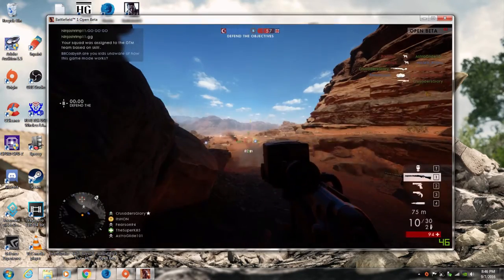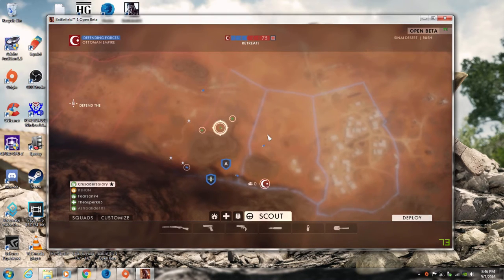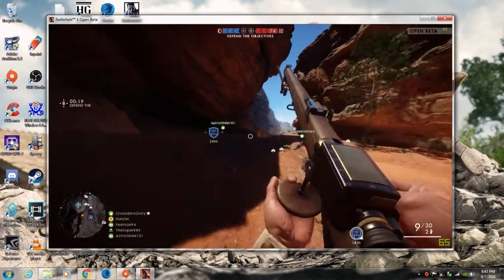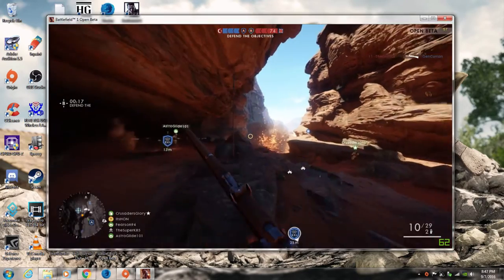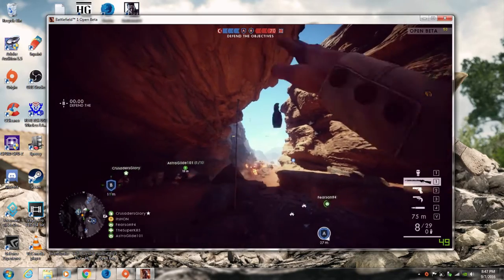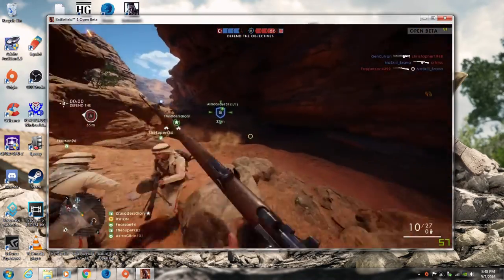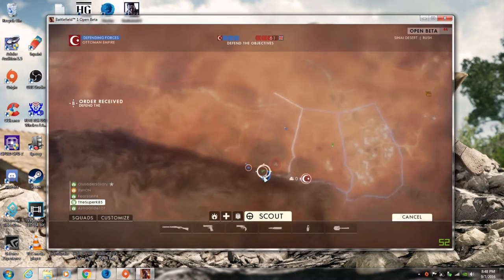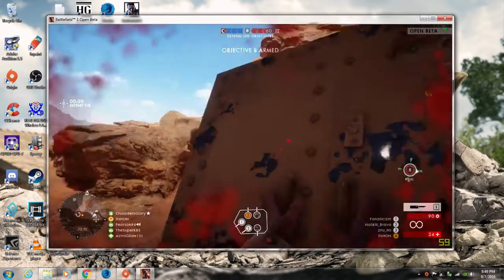Battlefield 1► Can You Run it? ➜ Battlefield 1 MIN System Requirements Test - Gtx660 + Fx6350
Average Fps: 60
Min Fps:20

The final system specs for Battlefield 1 have been announced, providing us with confirmation of exactly what kind of hardware you'll need to play the game on PC.

Whether you're looking at the minimum or recommended specs, you'll need a 64-bit version of Windows installed and at least 50 GB of free space available. From there, things diverge pretty significantly: the game requires an i5-6600K or FX-6350 along with 8 GB of RAM and a 2 GB HD 7850 or GTX 660.

For a more ideal experience, you'll want an i704790 or FX-8350 (with a Wraith cooler), 16 GB of RAM, and an RX 480 or GTX 1060, both of which are new cards for 2016 that are pretty reasonably priced. EA doesn't specify what resolution this setup is recommended for, as we've seen with some other recent games.

This videos will show:
battlefield 1 recommended specs,
battlefront system requirements,
battlefield 1 2016 system requirements,
battlefield system requirements,
can i run battlefield 1,
battlefield 4 system requirements pc,
battlefield 1 pc release date,
battlefield 2 system requirements,

My Specs❤
Windows 7 Professional 64-bit SP1
CPU: AMD FX-6300 - Vishera
RAM: 8.00GB Single-Channel DDR3
Motherboard:MSI 970A-G43 (MS-7693)
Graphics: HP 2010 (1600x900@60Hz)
Graphics: NVIDIA GeForce GTX 750 Ti (MSI)
Storage: 250GB SanDisk SD8SBAT256G1122 ATA Device (SSD)
        1TB Seagate ST31000528AS ATA Device (SATA)
Audio: Realtek High Definition Audio

♪Music/Track
► INGAME

❤ For Your YouTube!

❤ ❥ 웃 유 ♋ ☮ ✌ ☏ ☢ ☠ ✔ ☑ ♚ ▲ ♪ ✈ ⌚ ¿
♡ ღ ツ ☼ ☁ ❅ ♒ ✎ © ® ™ Σ ✪ ✯ ☭ ➳ 卐 ✞
℃ ℉ ° ✿ ϟ ☃ ☂ ✄ ¢ € £ ∞ ✫ ★ ½ ☯ ✡ ☪

What The Fuck Are You Doing Reading That Far In The Description? Are You Some Detective Or Something? Drop A Comment Im Really Curious About What You Were Doing There.